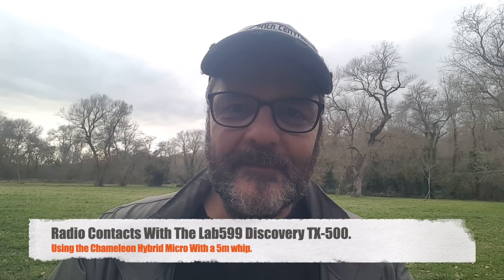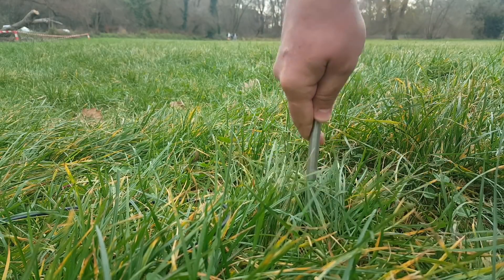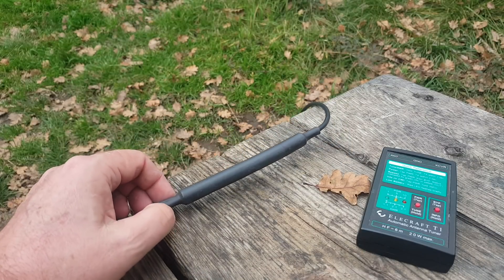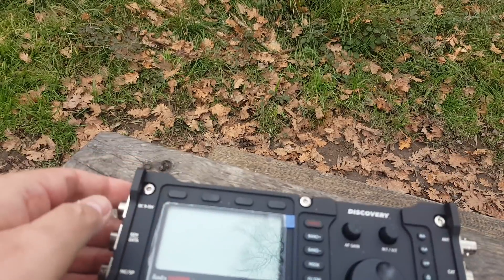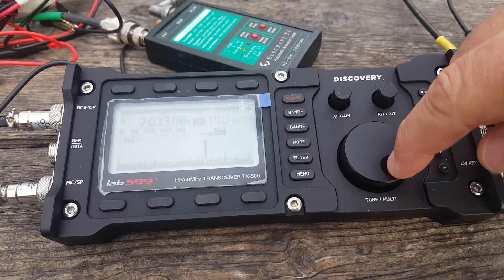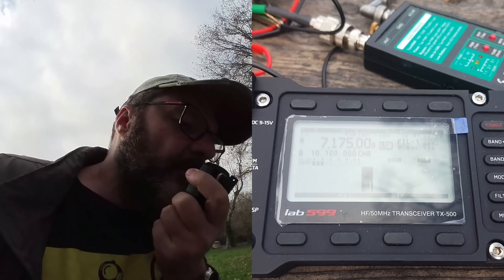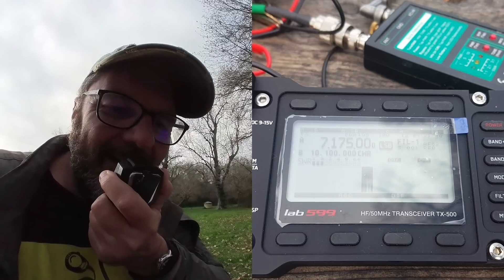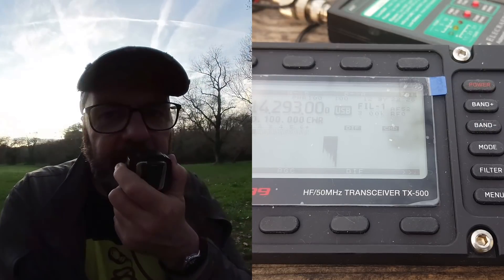Radio Contacts With The Lab599 Discovery TX-500.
Fortunately I had time today to play a bit more with the Lab599 TX500 at the park, before giving it back to Eric whom I thank again! The radio did not disappoint and performed flawlessly, even using CW with no keyer issue this time, so it must have been my previous setup.
Help this channel by donating crypto:
BTC : bc1qc5jq4dxt7359sh80lkv9v8rlsgnh322hmn6xyc
ARB : 0xe7cC2e415E0D2d1De91604B2b693f124dfBCf9B8
DASH : XwiFaR1d6F9PGfC7Qqq6ARWbv8auDa7qM1
ETH : 0xe7cC2e415E0D2d1De91604B2b693f124dfBCf9B8
DOGE : D6ha2Ax7UhmtEMPC4fsaEJPxHrLSu3BwYW
XRP : r93TuQrkEq3X9UDkqXKYWaTkteB2ap4hMq
LTC : LYwDy55mZSeb1Czx6JUiTS5YkqjfmWKK5H
SOL : Ee9iJx6ouBih1beozjWrwYBQA9tQgr4nYwosZYsjfxaj
AMP : 0xe7cC2e415E0D2d1De91604B2b693f124dfBCf9B8
HNT : 13REusLAhArRpKGgMxYJKzm2vuFsaihstwqYmvTZ94SMkyXHxQh
QNT : 0xe7cC2e415E0D2d1De91604B2b693f124dfBCf9B8
XLM : GCW6RHWXXBADDPXG7LHNRPSYRFCATO6FD6J224GUWDPGOBB5ZU2ZF5MM
FET : 0xe7cC2e415E0D2d1De91604B2b693f124dfBCf9B8
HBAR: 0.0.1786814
ATOM: cosmos1l8ct3kesrh48n2yeekh9e2ncrm8s397xxwf34f
XMR : 4AHYwpFnAKcZ4vSb6SfXwFEVoYLCDssZBAGFV91nUoFwM13QPoGhrmEFvsnm79Vf3g8Lvi9K9kNTUY9WvDYFqpPs5dAbU6s
ADA : addr1q8q9wnhgmgvty78u9nm6xcl29nrh5xrdu5pensj7fqqre6kq2a8w3ksckfu0ct8h5d375tx80gvxmegrn8p9ujqq8n4qc4g75v
ALGO: ZI3QSV4UV3KT6JFN4TUWO2TWEM46MQENXW3RTLQEH4OLSSY2SONYKR7XCM